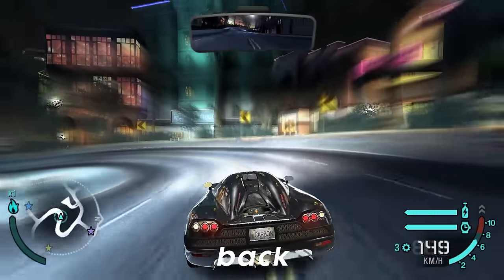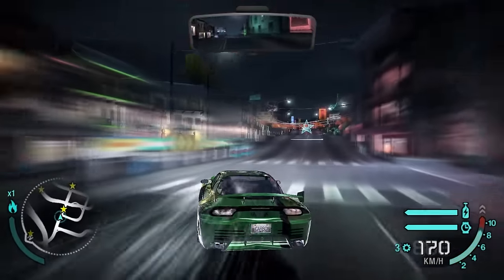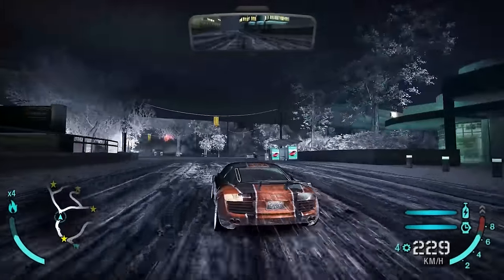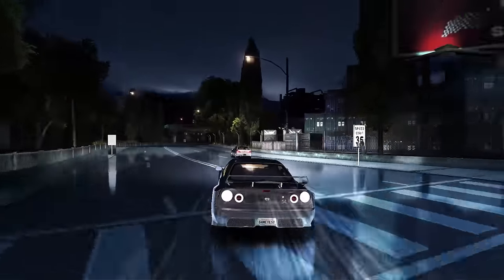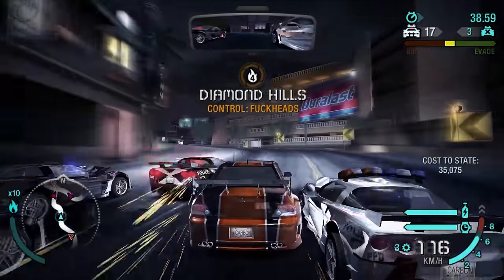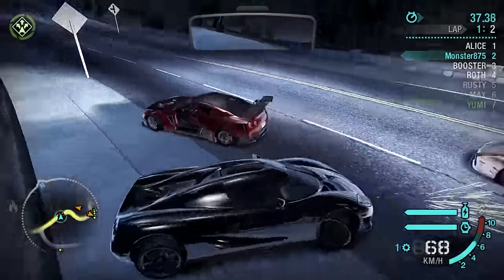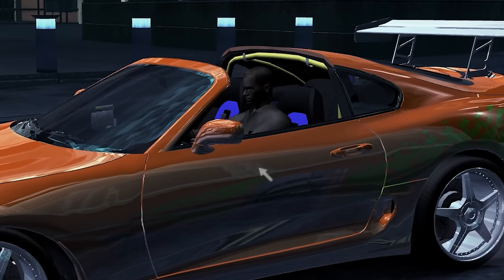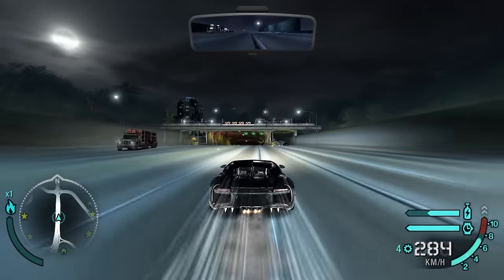I Installed 50 MODS in Need for Speed Carbon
I installed 50 Need for Speed Carbon mods and made the game look like a remaster. The installation process of the mods is very similar to those for need for speed most wanted, so you can watch my tutorial video for NFS most wanted to see how to install the mods for carbon as well

Timestamps:
0:00 Intro
0:24 DayTime
1:14 Free Roam Drift
1:30 ZMenu
2:02 Kawasaki
2:15 Hayabusa
2:23 Chiron
2:32 NFS HUD
2:42 NextGen HUD
2:49 Winterhearted
3:01 Redux
3:21 4K & RTX
3:44 DODI Remaster
4:17 City Lights
4:36 Motion Blur
4:55 NOS Colors
5:08 Backfire
5:20 Rocket Bunny GTR
5:26 F1 AMG
5:35 F1 Ferrari
5:45 Revamped Pursuits
6:09 Muscle Cop Cars
6:30 No Cops
6:42 Heat Barriers
6:52 DABABY
7:05 Carbon Unlocker
7:18 Uganda Knuckles
7:24 Insanity
7:42 Expensive Traffic Cars
7:54 Heat Garage
8:00 New Semi Trucks
8:07 Orbit Camera
8:18 F&F Car Pack
9:00 Lamborghini SV
9:06 Autosculpt Rims Pack
9:18 Carbon Trainer
9:32 New Undercover Police